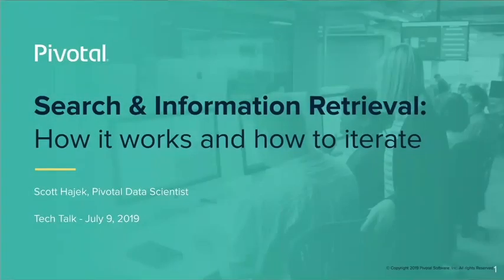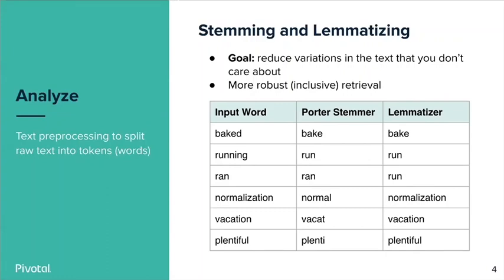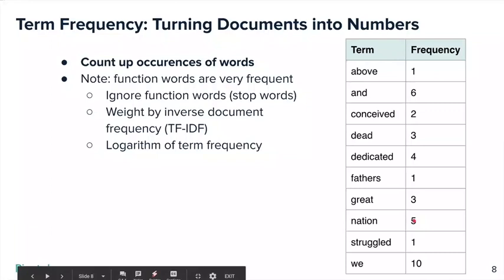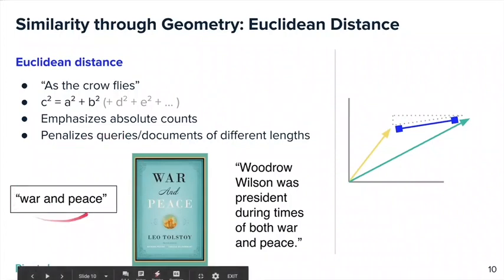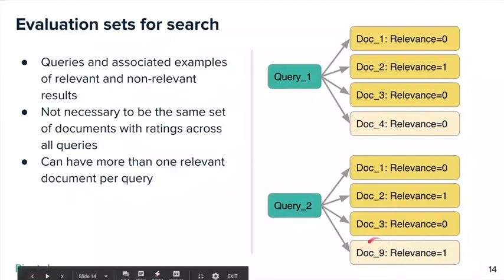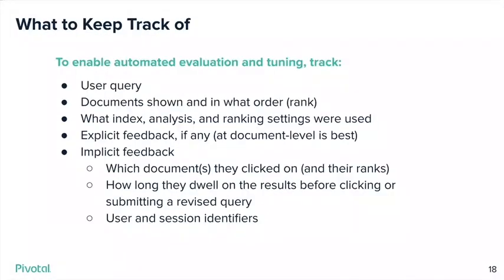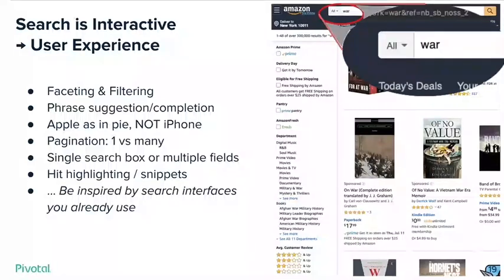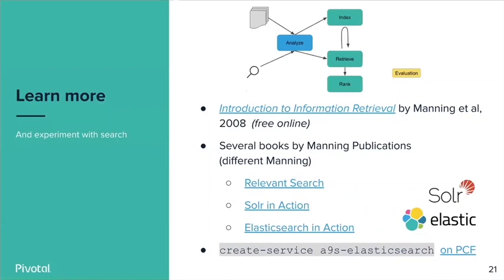The Data Science Behind Search Engines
Learn about the fundamentals of search engines, how to evaluate the quality of one, and how to improve it. Scott Hajek, a Senior Data Scientist at Pivotal, gave this talk at the Pivotal NYC office on July 9, 2019.